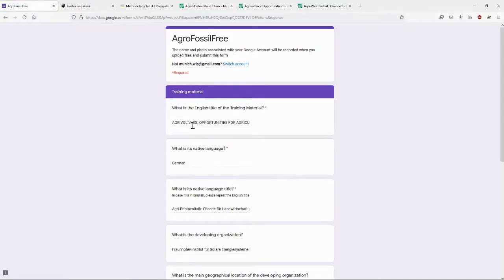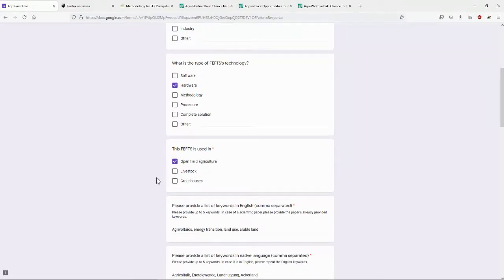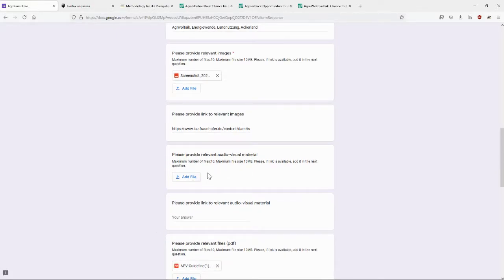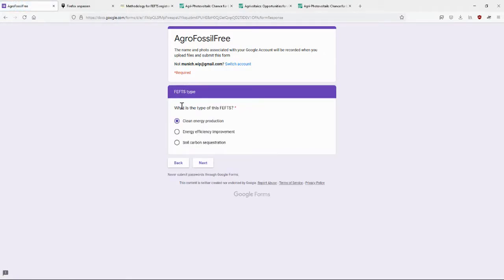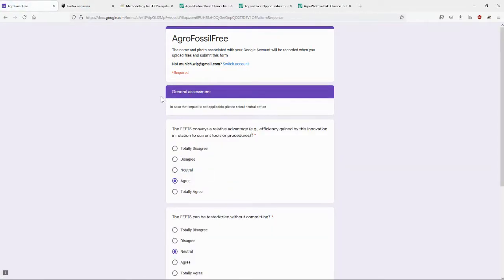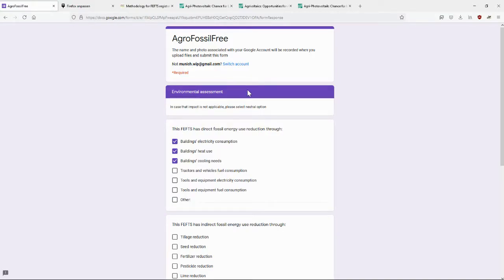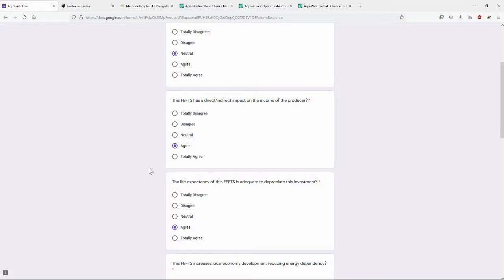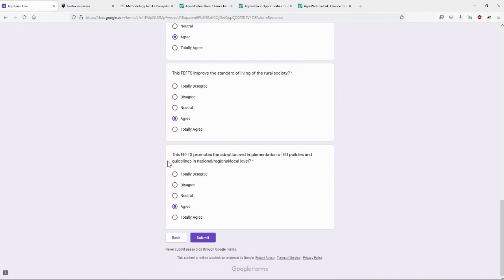Tutorial for register "Training FEFTS"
This is a video tutorial on how to register "Training FEFTS" in the AgEnergy Platform